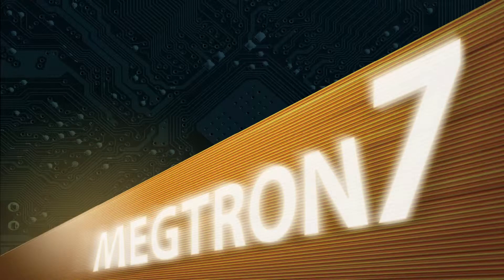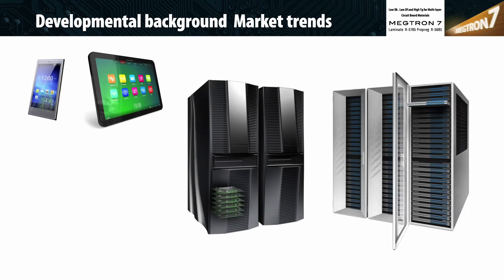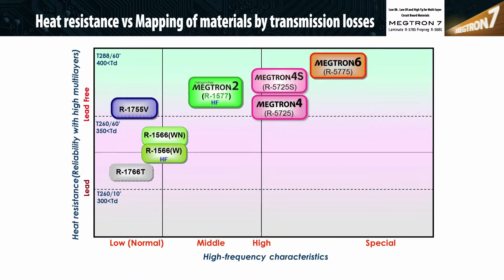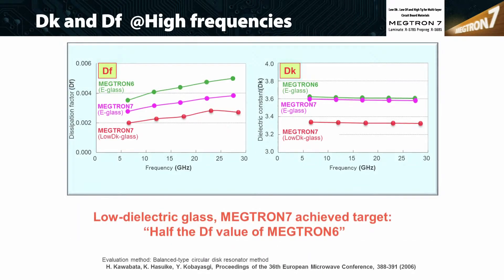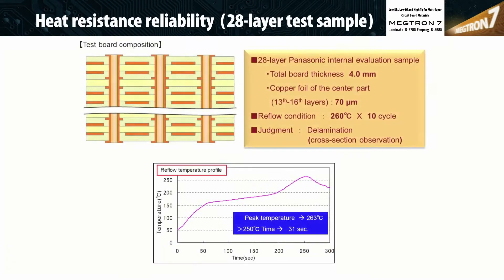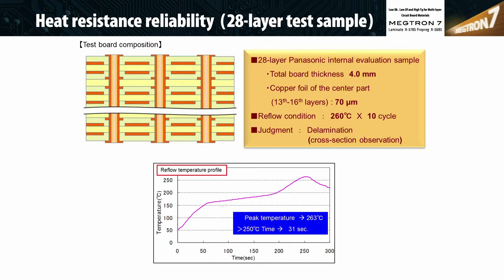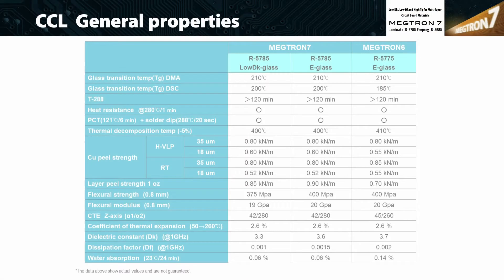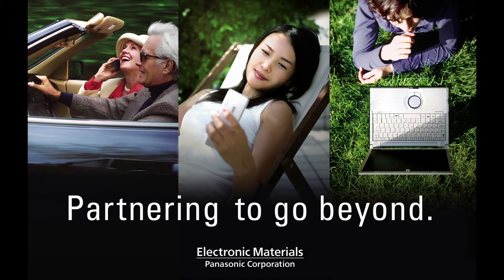MEGTRON 7 Overview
Introducing MEGTRON 7, a multi-layer circuit board material with the industry’s lowest transmission loss, which meets the requirements for high-capacity and high-speed transmission of high-end networking equipment, thereby contributing to the improvement of their signal processing performance.